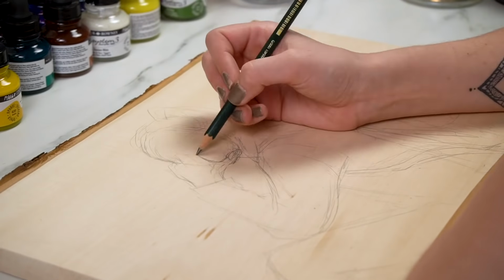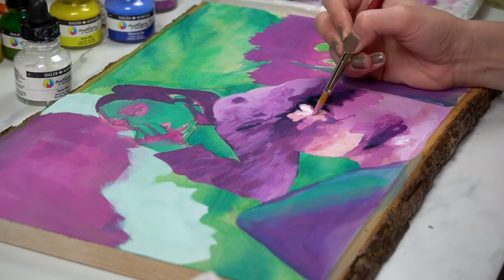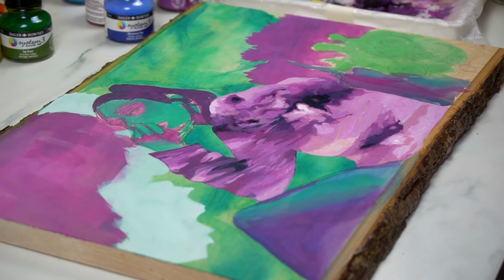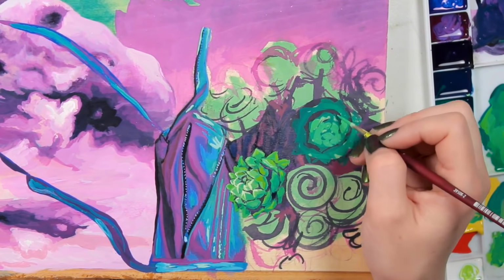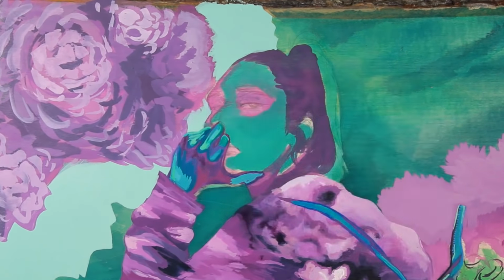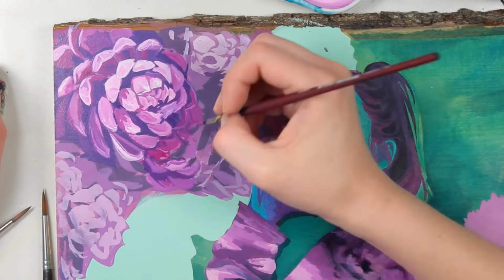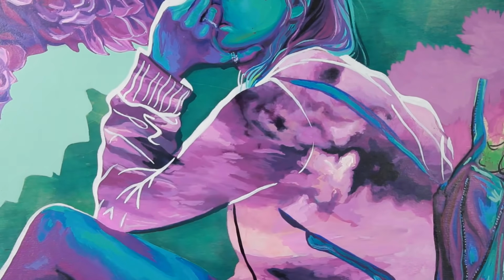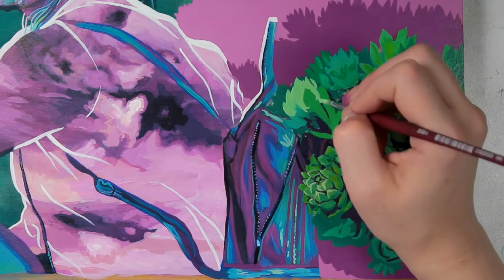PAINTING ON WOOD!? | Lets Use Unique Surfaces! | Acrylic Inks on Wood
YAYYY this is my final Daler Rowney piece! I really enjoyed painting in acrylic inks on a wooden surface and using something totally new! I hope you guys enjoyed seeing all of the work I did for Daler Rowney!

▼▼ SOCIAL MEDIA ▼▼

▼▼ SUPPLY LIST ▼▼

✧ Raw Wood Board - Hobby Lobby
✧ Daler Rowney System 3 Acrylic Inks
✧ Princeton Brushes (Assorted)

▼▼ FILMING SUPPLIES ▼▼

▼▼ MUSIC ▼▼